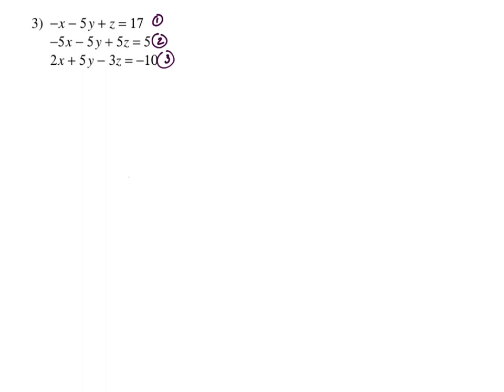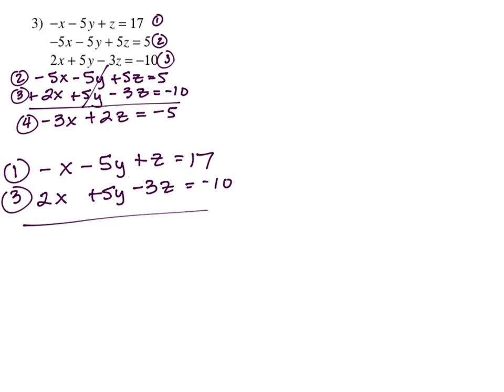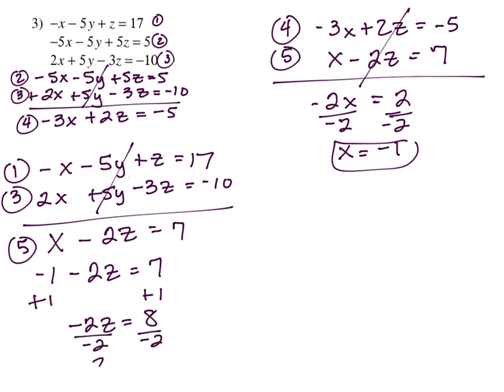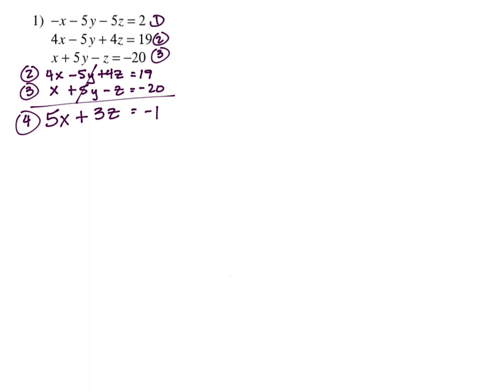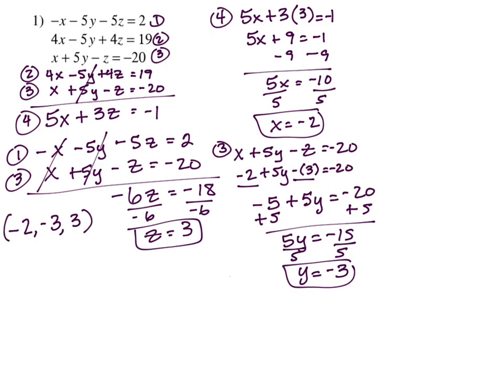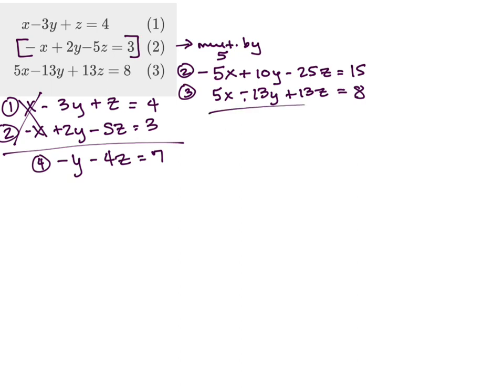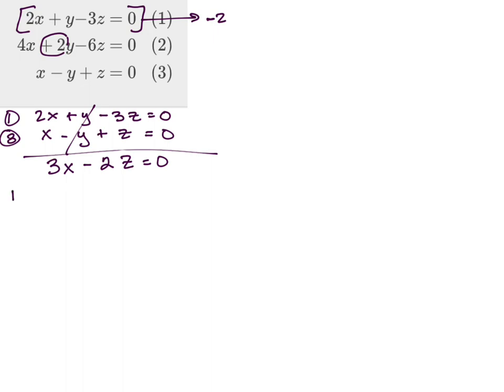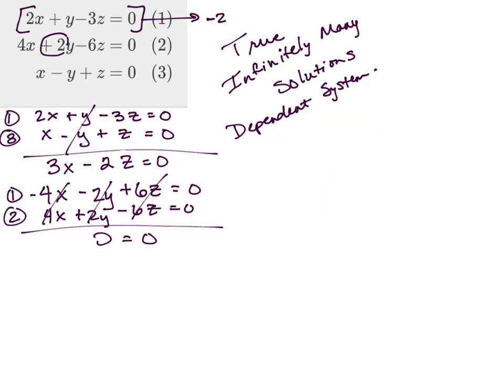11.2 pt. 1 Solving Systems of Equations (three variables) by Elimination